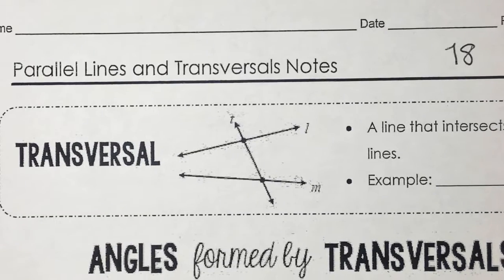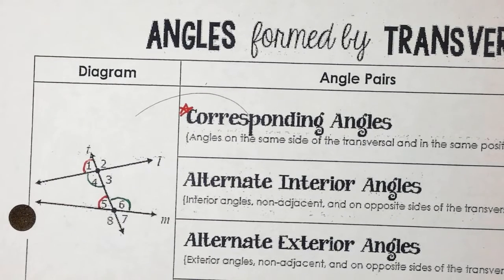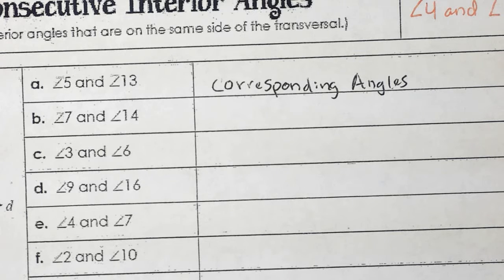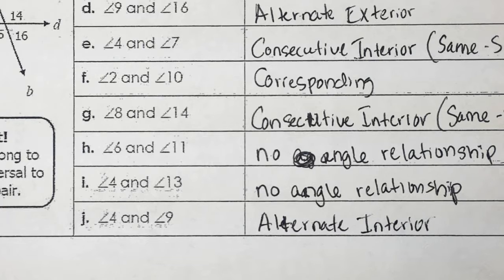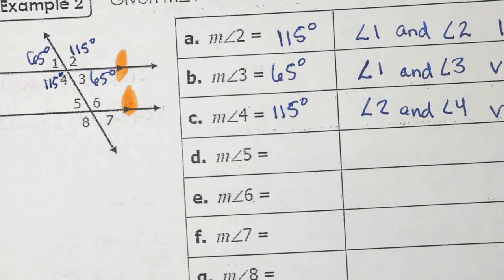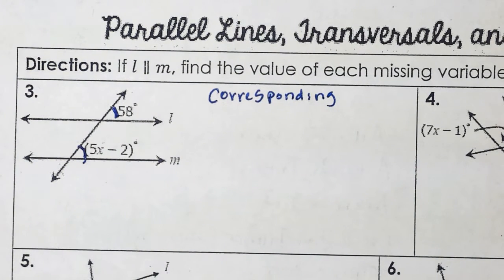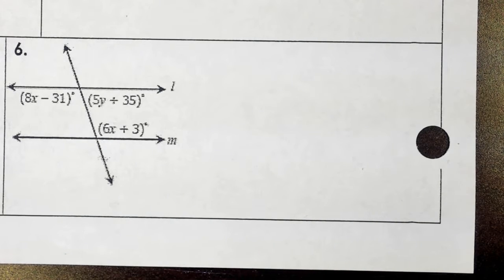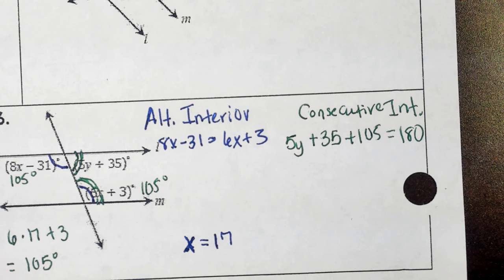Parallel Lines & Transversals Notes 9 16 19